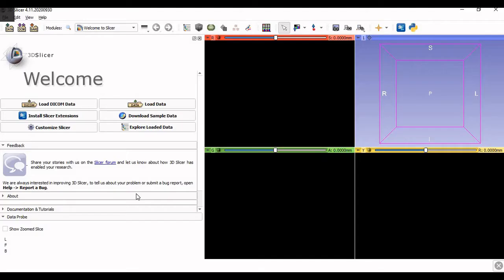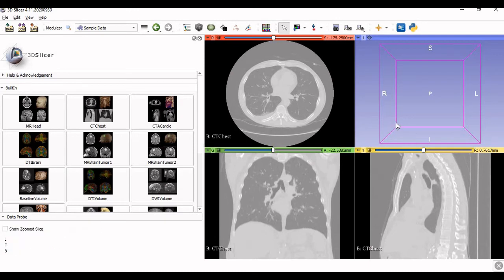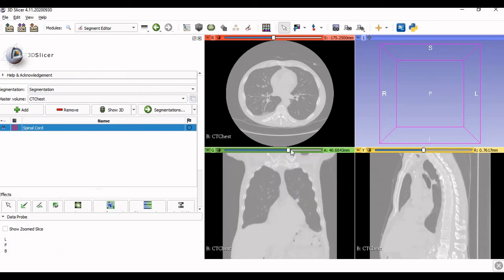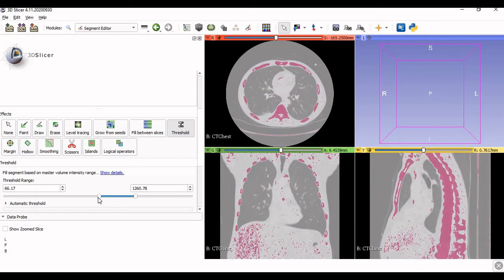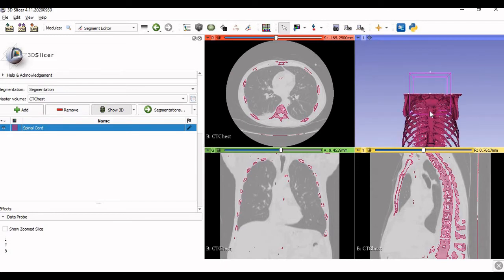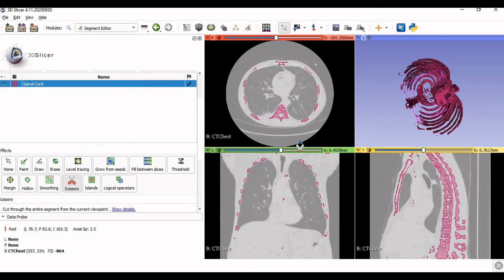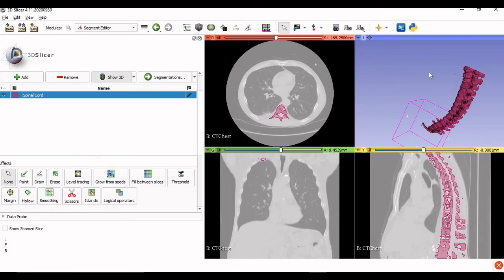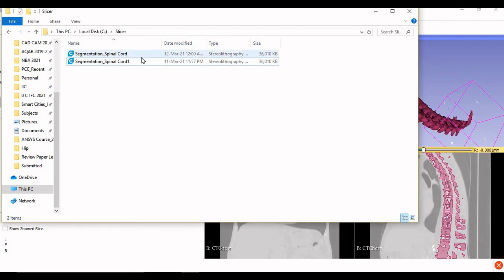3D Slicer Demonstration- CT Scan/MRI to 3D Model - .stl file